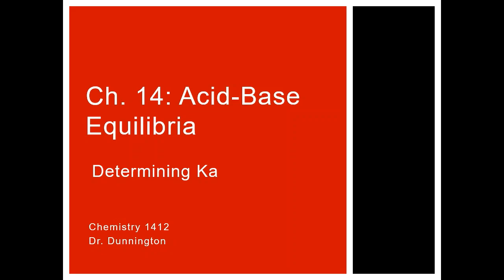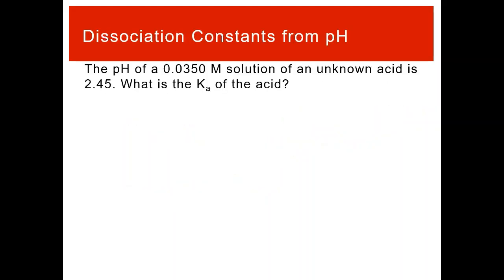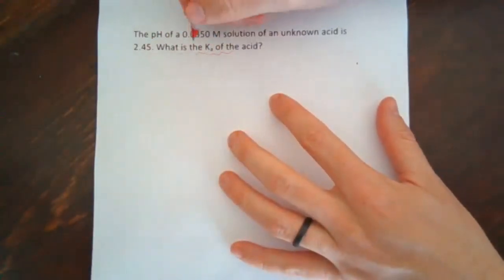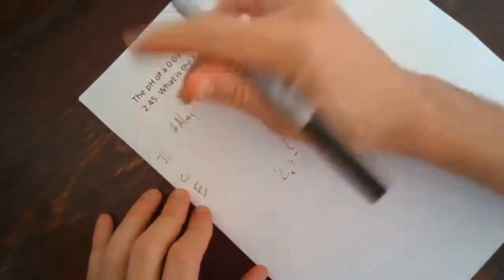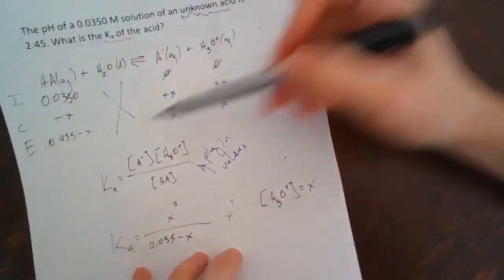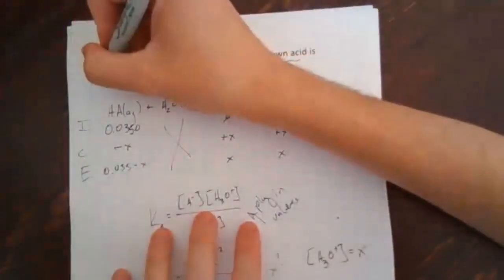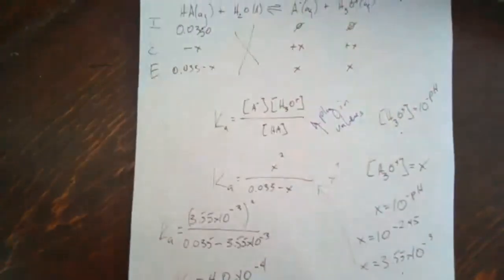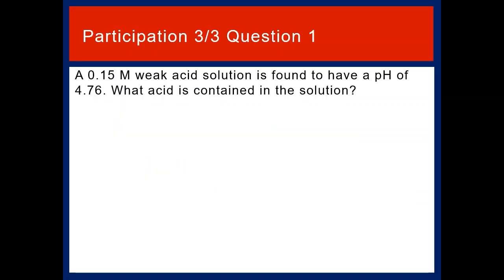CHEM 1412 Lecture 3/2-3/3 Part 1: Determining Ka